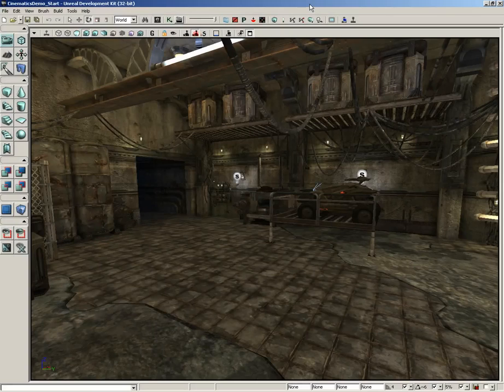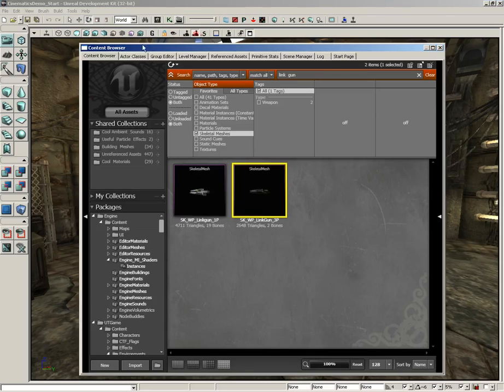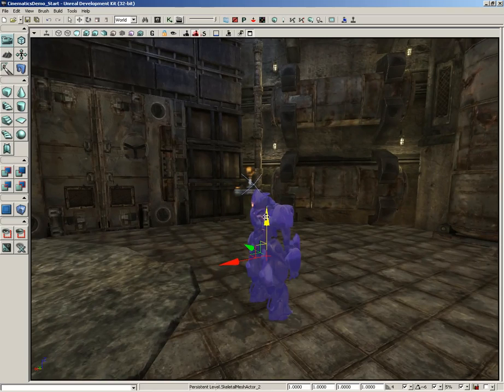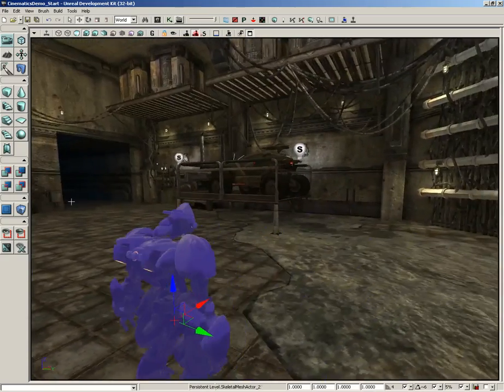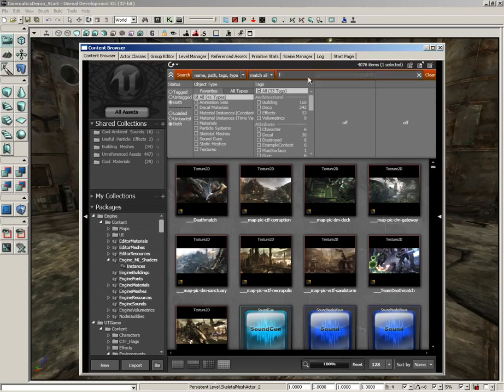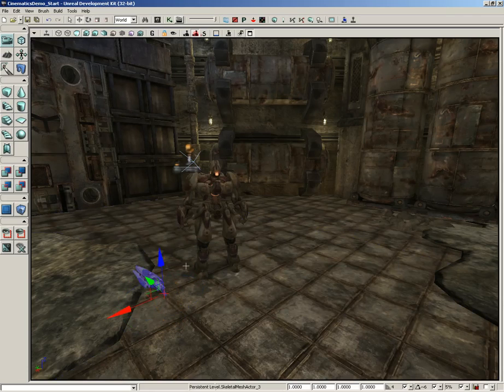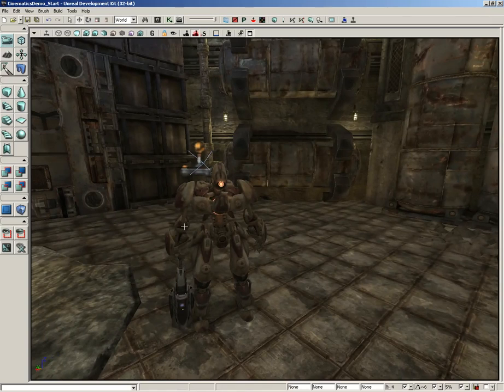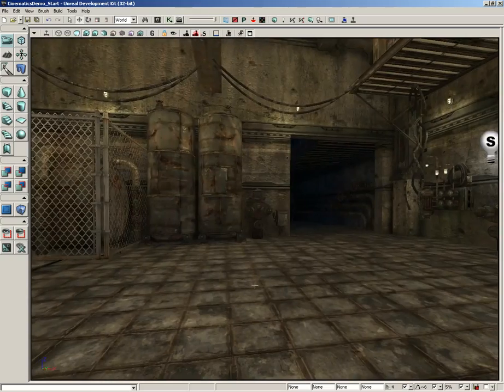UDK Tutorial Part 129: Cinematics- Robot Skeletal Mesh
The first thing we need fo our cinematic sequence is some prop positions to use for camera positioning. Here, we set up the enemy skeletal mesh.